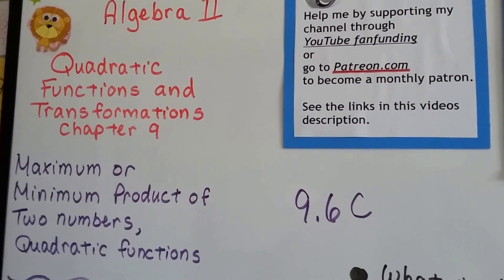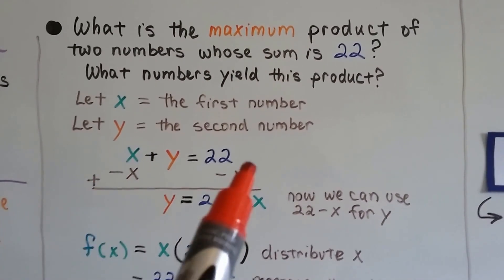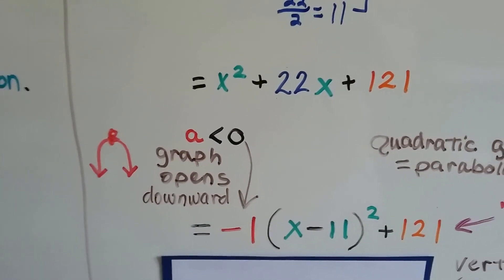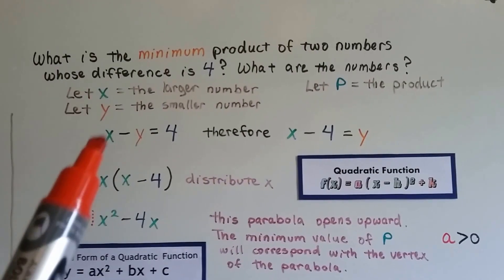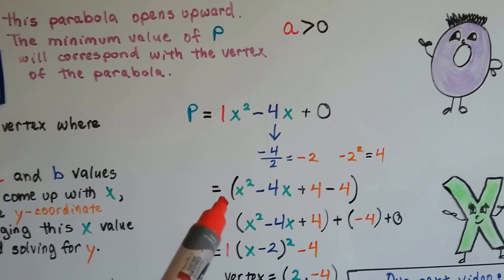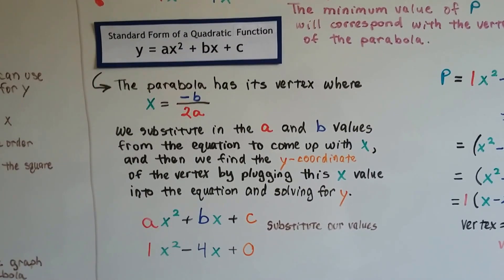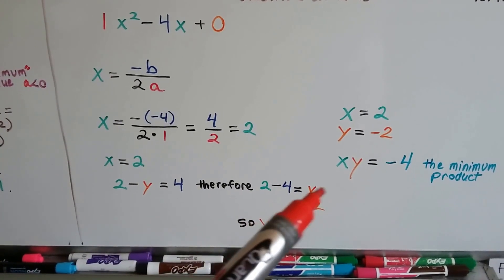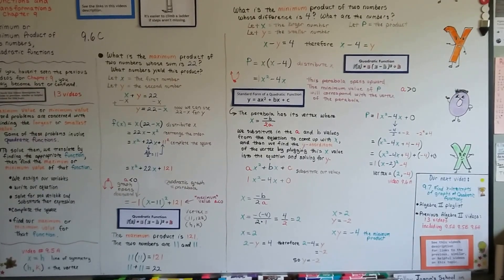Algebra II 9.6C, Maximum or Minimum product of 2 numbers, Quadratic Functions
Solving quadratic functions for maximum or minimum products of two numbers.
How to find the maximum product of two numbers whose sum is 22, what numbers yield this product.
Finding the minimum product of two numbers whose difference is 4, what the numbers are.